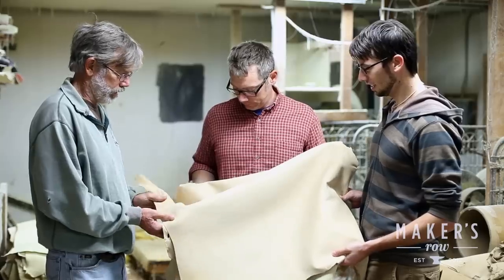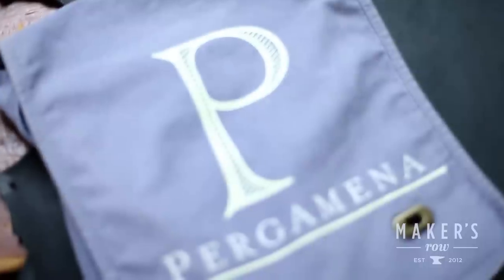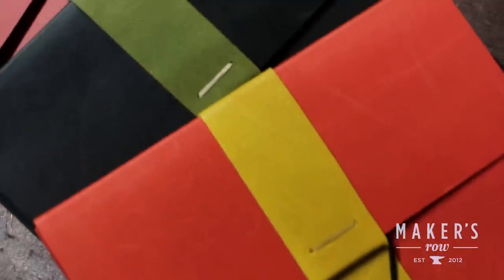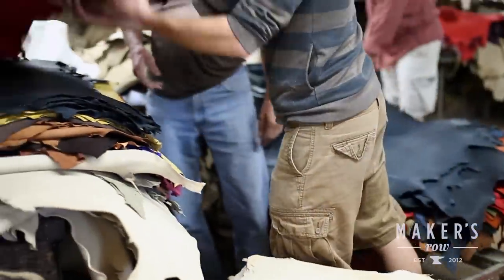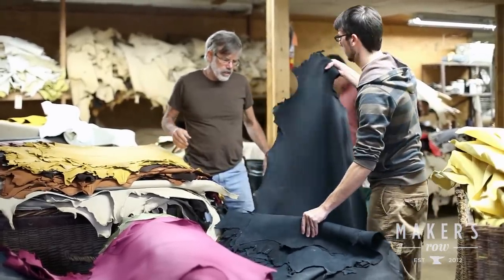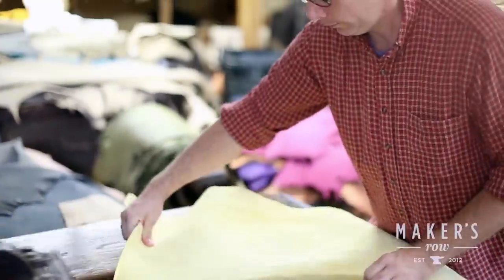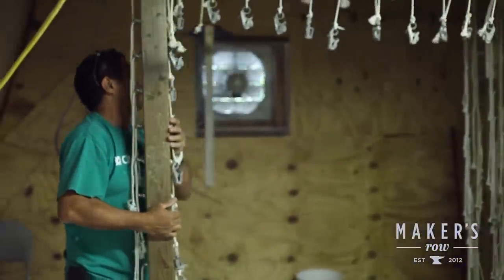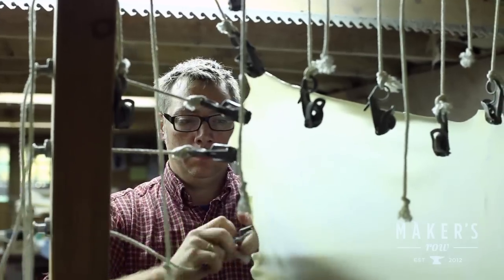Maker's Row Profiles: Pergamena (Handmade Leather and Parchment)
The Meyer's have been making leather in the US for almost 200 years. Since 1999, they have built the Pergamena brand using traditional processing and manufacturing methods.

Their leathers and parchments are made at their tannery in the Hudson Valley, NY, utilizing domestically-sourced skins, environmentally-friendly production processes, and generations of tanning expertise to manufacture beautiful vegetable-tanned goat and calf leather, as well as our unique calf, deer, goat, and sheep parchment.

Filmed and edited by Elvira Kalviste